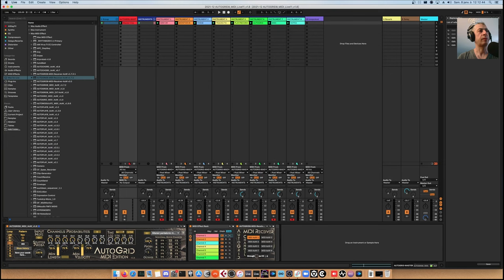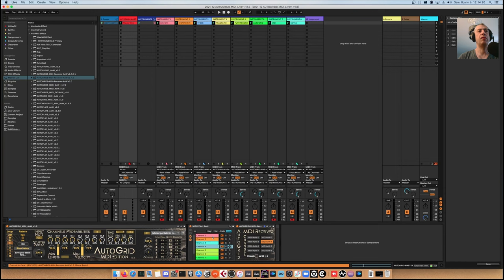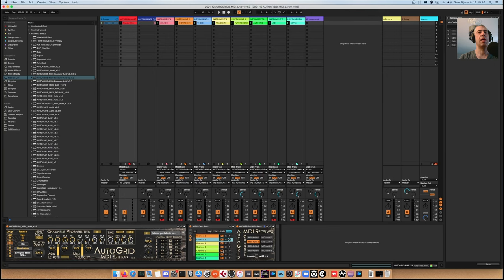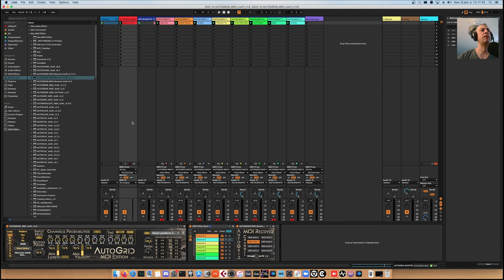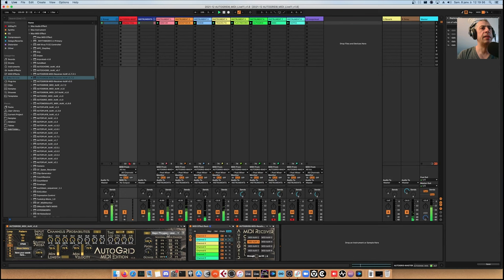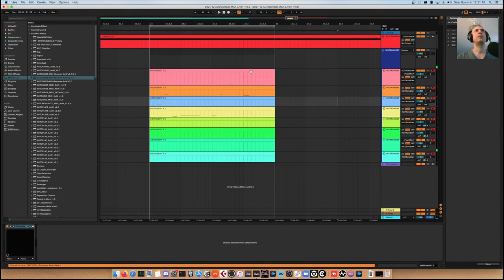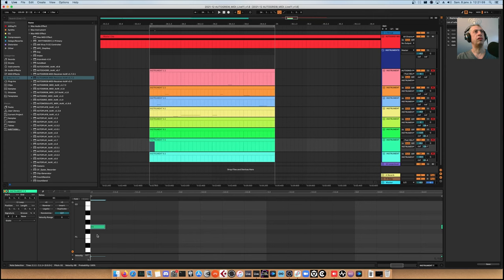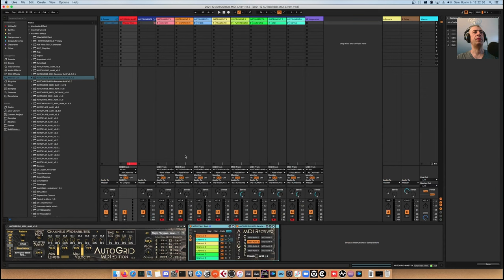AutoGrid MIDI 1.8 - with a random looping engine !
Finally aded the random looping engine ot AutoGrid MIDI, so now you can create random looping instruments grid sequences !